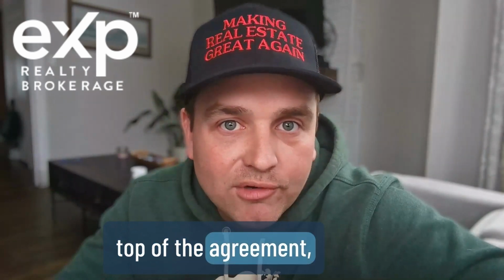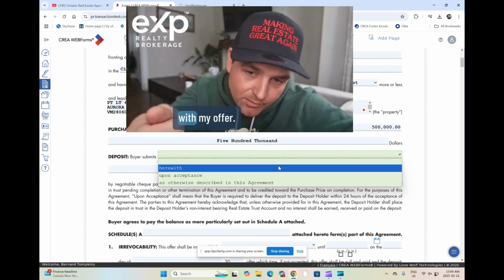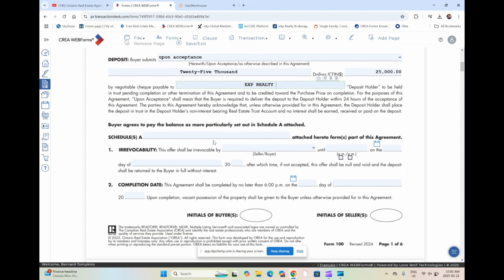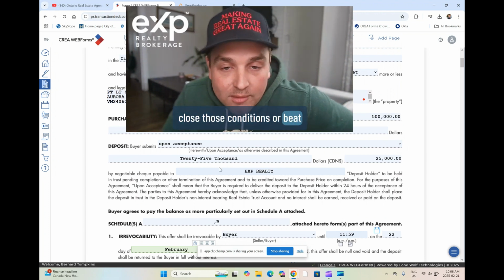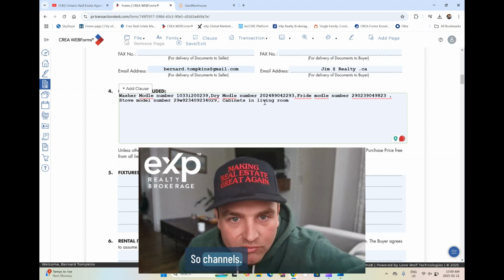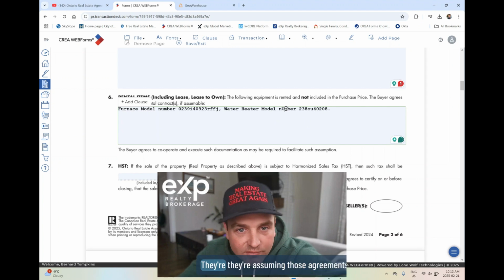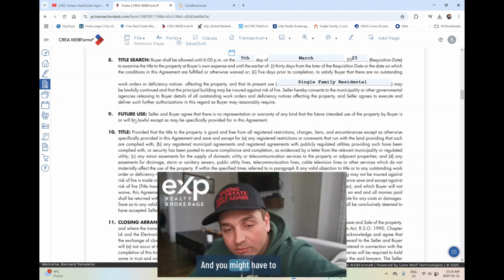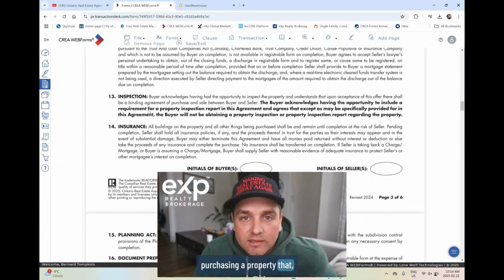Agreement of Purchase and sale Simplified APS Form 100 Ontario Pt 1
Simplified explanation of an APS Part 1.